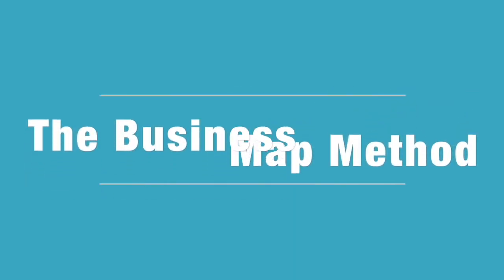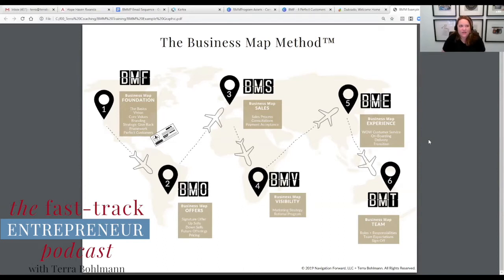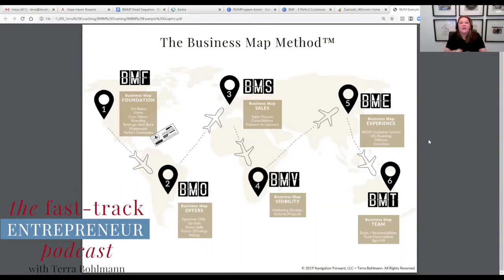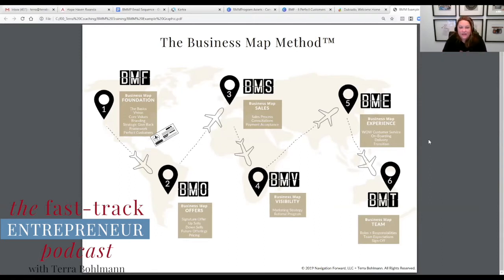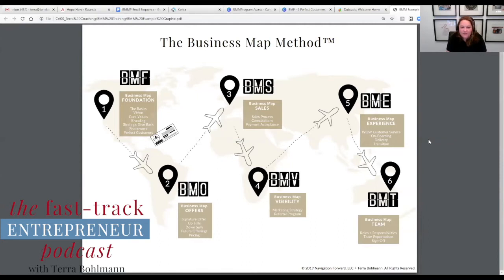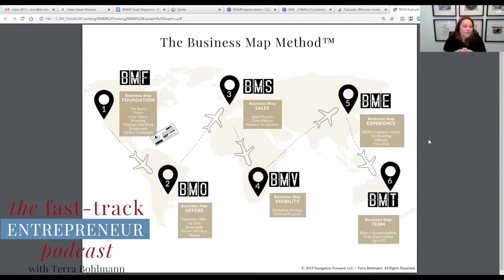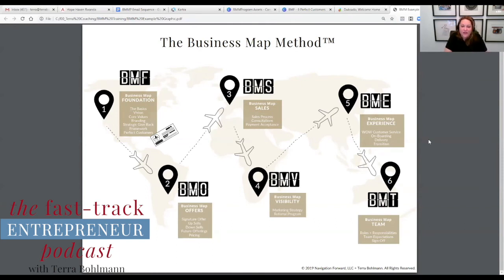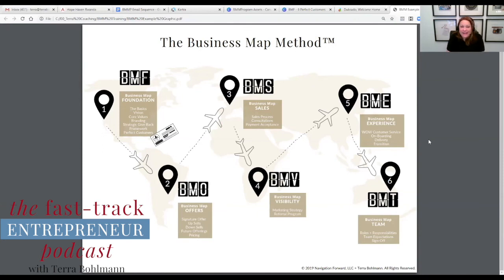#11 The Business Map Method™ Revealed with Terra Bohlmann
In this episode, podcast host and creator of The Business Map Method™, Terra Bohlmann, shares the 6 strategies that need to be in place to build your business the right way. By having your own Business Map™, you can fast-track your 5-year plan in less than a year. Often times, many entrepreneurs Frankenstein their business together which causes stress and wastes money. Terra walks you through the six sequential steps that allow you to have a rock-solid business model so you have the clarity and confidence to build a business that makes you proud.